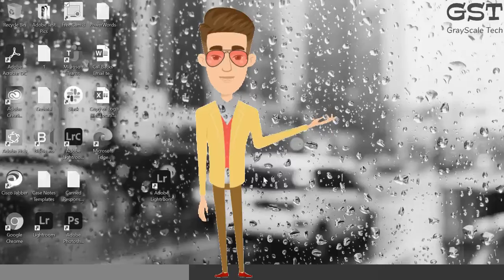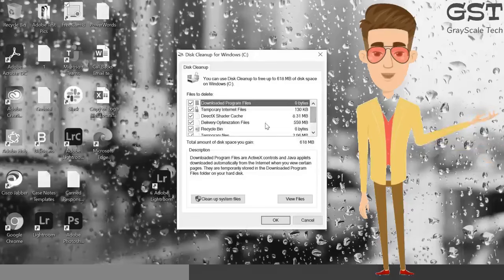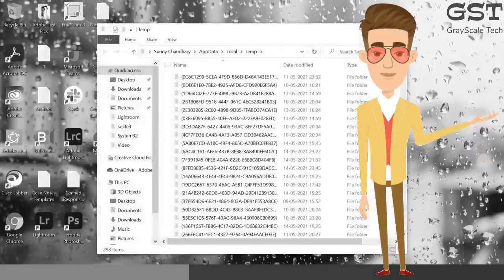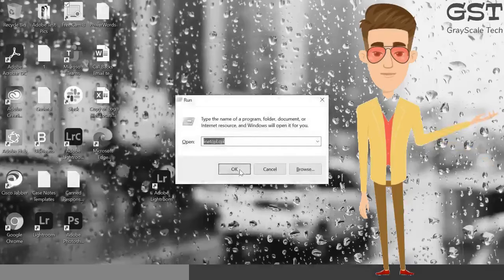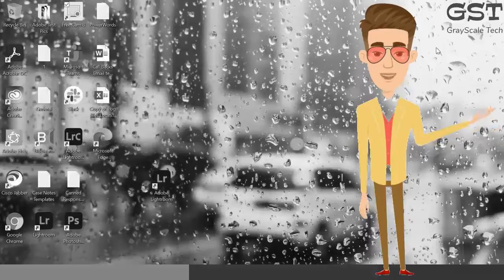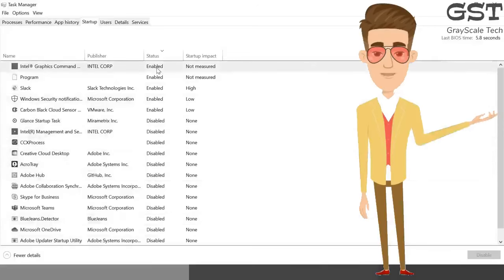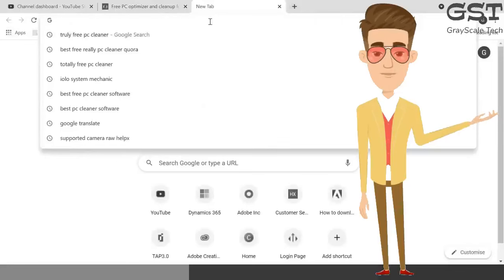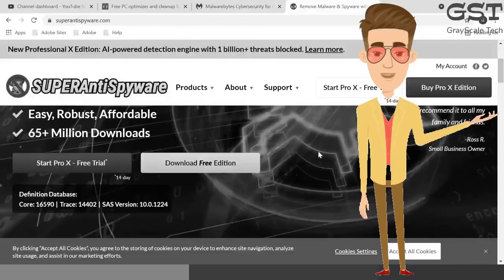How To Make Computer & Laptop 200% Faster Than Before For Free | How To Speed Up Windows 10/11 PC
Looking to turbocharge your computer's performance? Let's get started! Explore effective methods on (how to speed up your computer) with our comprehensive guide. Discover strategies like (how to speed up Windows 10) and (how to speed up computer Windows 10) to optimize your PC's efficiency. Learn techniques such as (how to speed up Windows 10 PC) and (how to speed up your PC) to enhance overall speed and responsiveness. Whether you're using a desktop or laptop, find out (how to speed up Windows 10 laptop) and (how to increase speed of Windows 10) for smoother operation. Dive into (how to speed up Windows 11 laptop) and unleash the full potential of your system. With our tips and tricks, you'll be able to (speed up Windows 10) and enjoy a faster computing experience in no time.

Commands used in this video:
CLEANMGR
PREFETCH
TEMP
%TEMP%